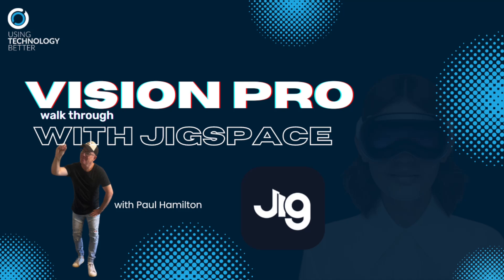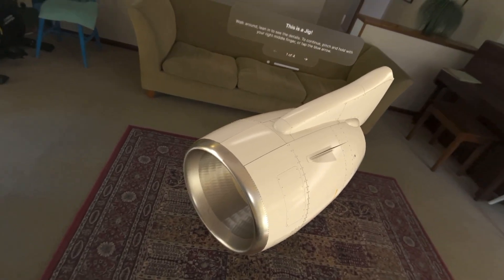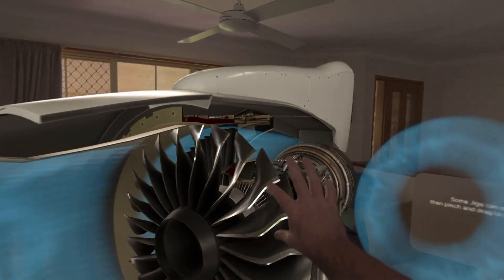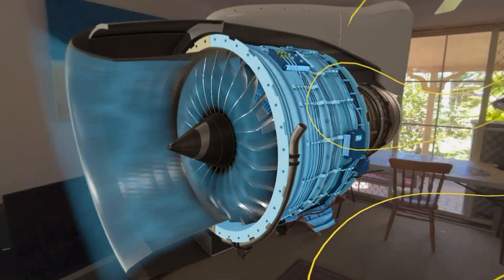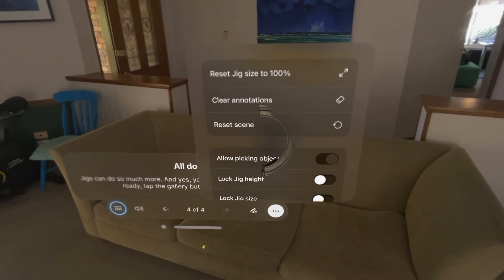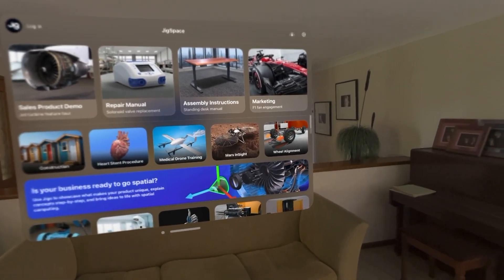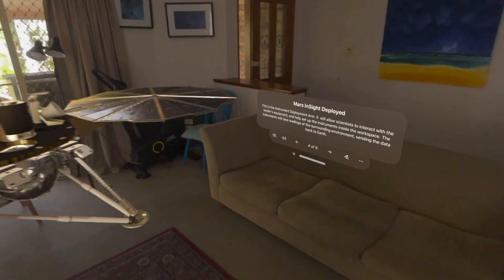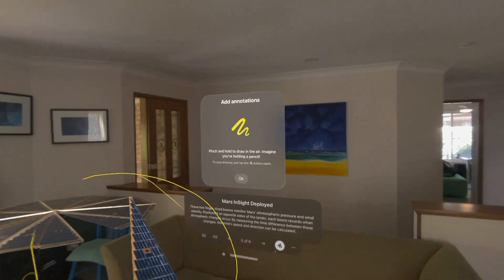Jigspace walkthrough on Vision Pro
Description: In this exciting walkthrough, Paul Hamilton from Using Technology Better explores how JigSpace on Apple Vision Pro looks and  can transform the way you create and present interactive 3D content. Whether you're an educator, designer, or student, this tutorial will show you how to take advantage of JigSpace’s powerful tools to make learning and presentations more immersive and engaging.

This video covers:

How to access and create 3D content in JigSpace on Vision Pro
Tips for integrating interactive 3D presentations into your teaching or professional work
Practical examples for highered, science, engineering, and visual arts
The potential of Vision Pro and JigSpace to make abstract concepts easier to understand through immersive visuals
Step into the future of presentations and see how Vision Pro can elevate your 3D storytelling and educational experiences! 🚀